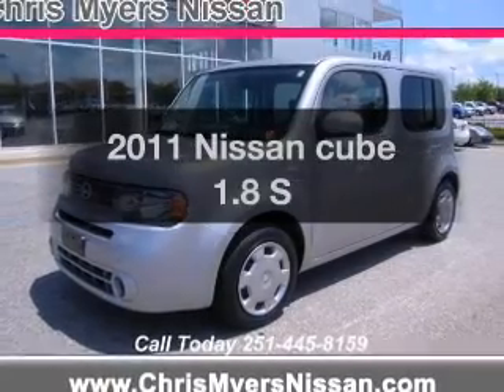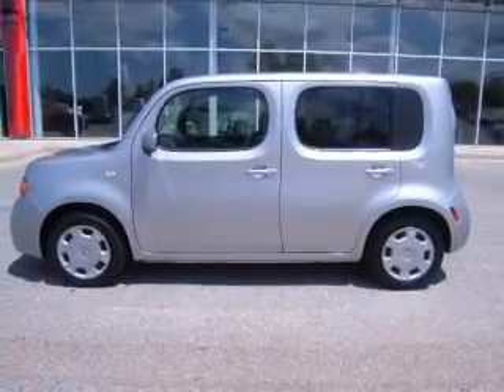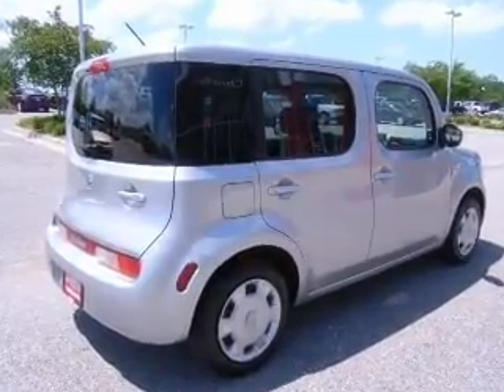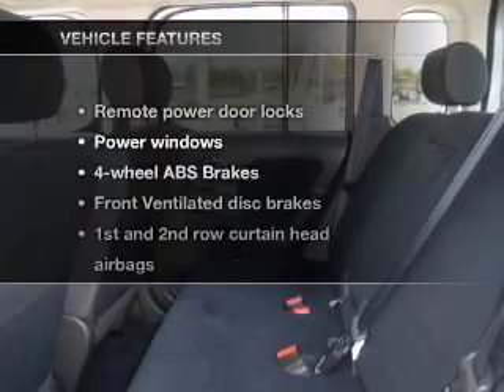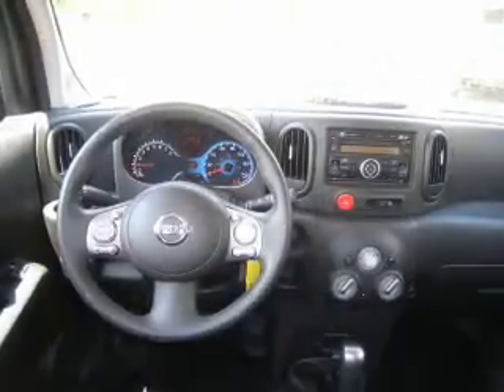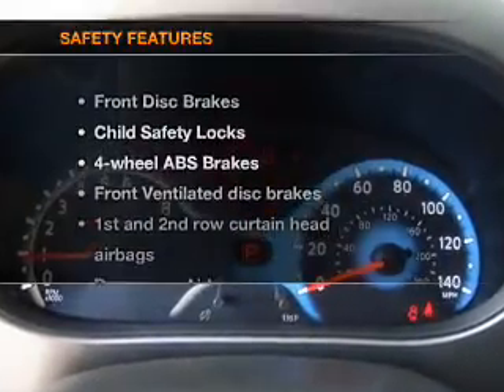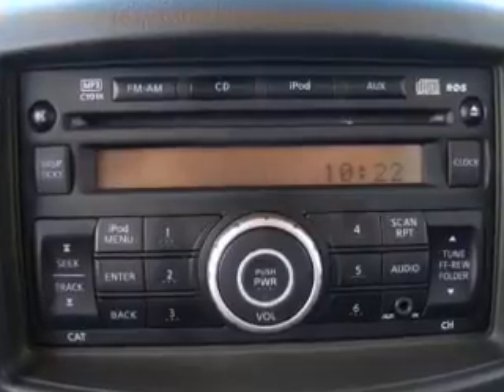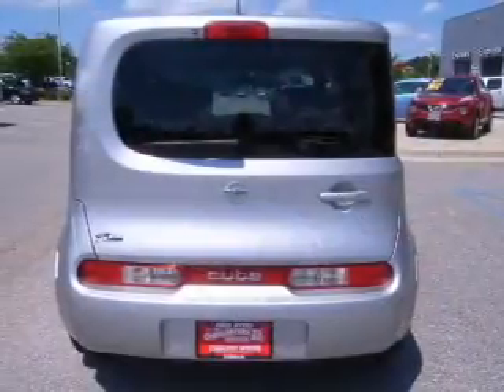2011 Nissan cube - Daphne AL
Year: 2011
Make: Nissan
Model: cube
Trim: 1.8 S
Engine: 1.8 liter inline 4 cylinder 16 valve
Transmission: Automatic CVT
Color: Silver
Mileage: 32891
Address:
27161 Hwy. 98